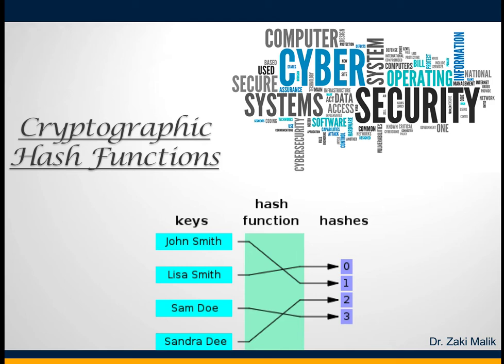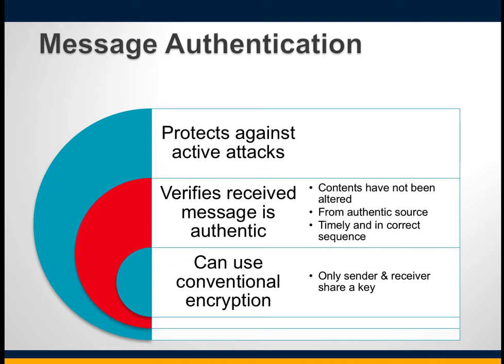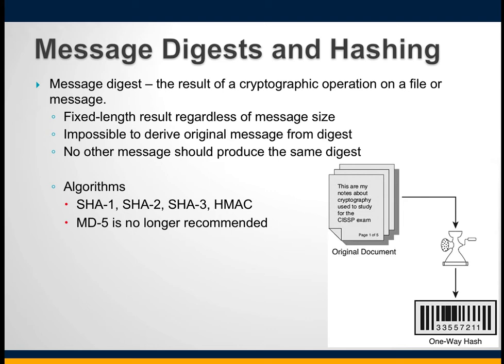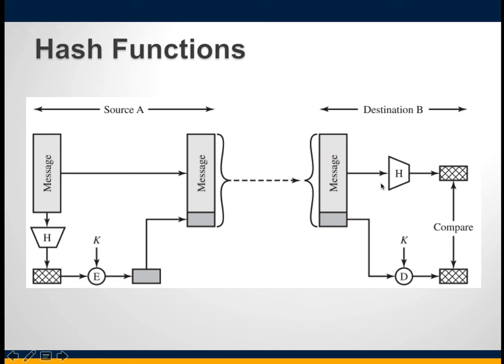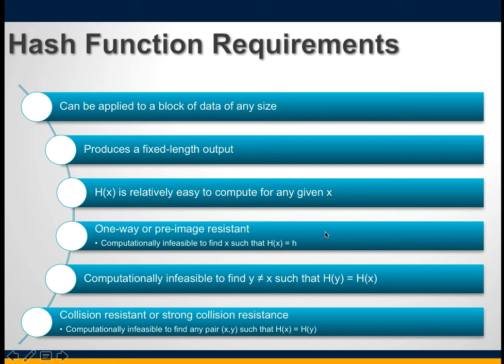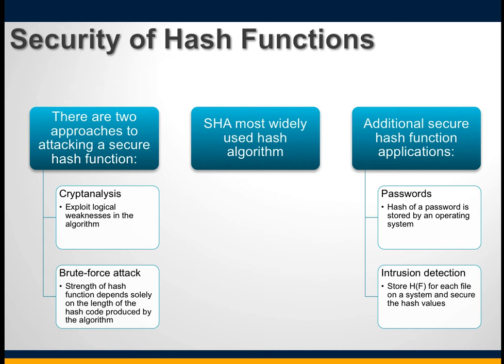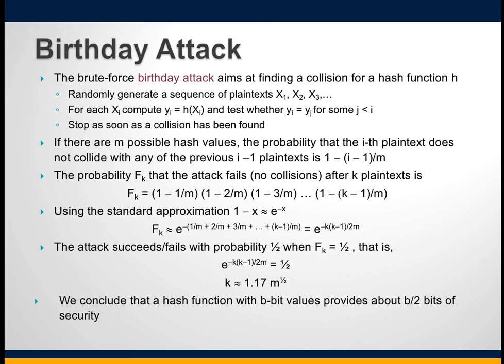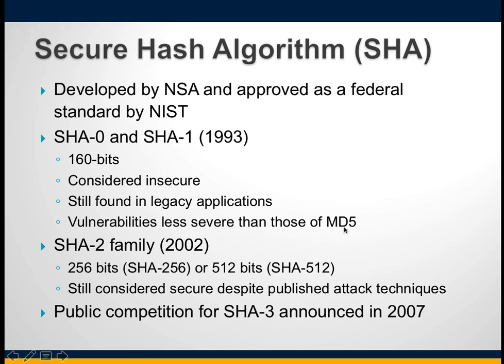Hashing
Introduction to hashing